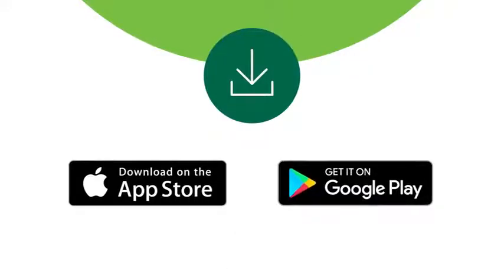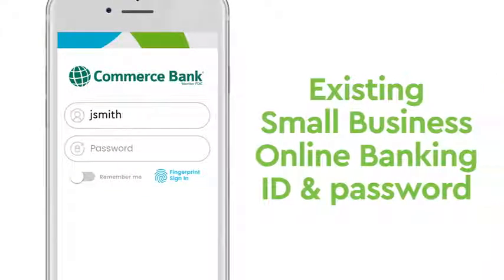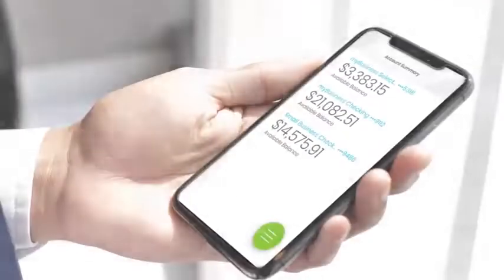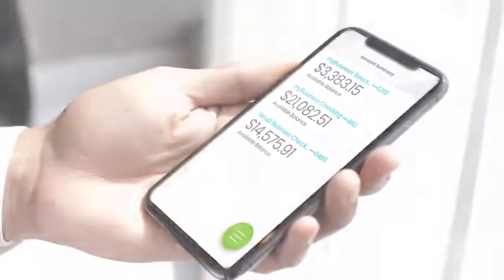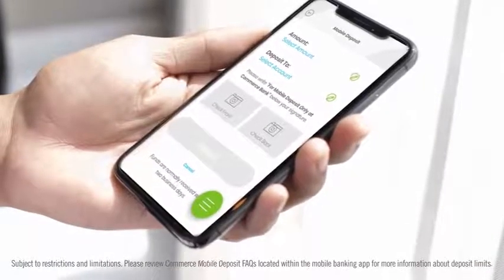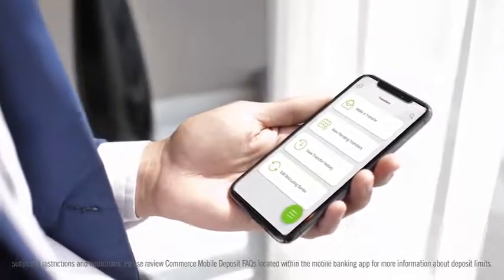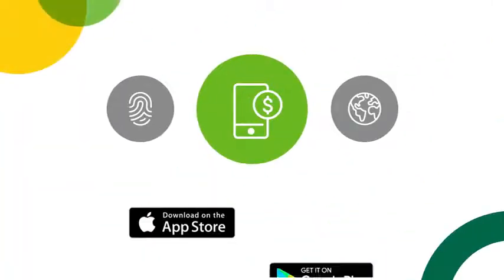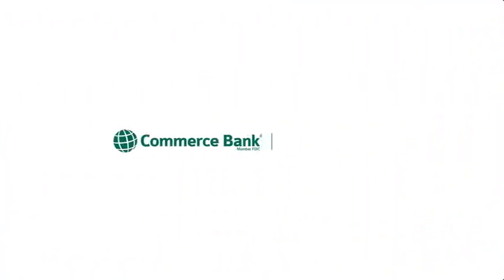Small Business Banking - Mobile Deposit